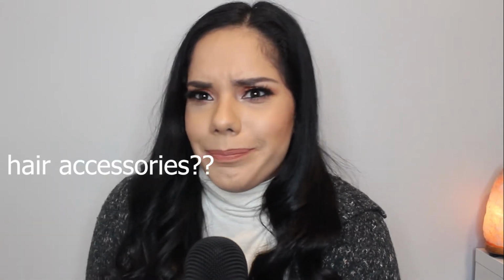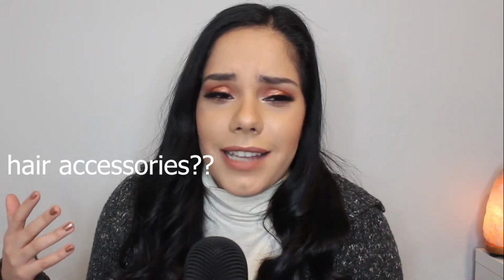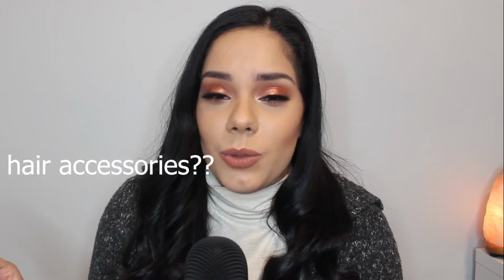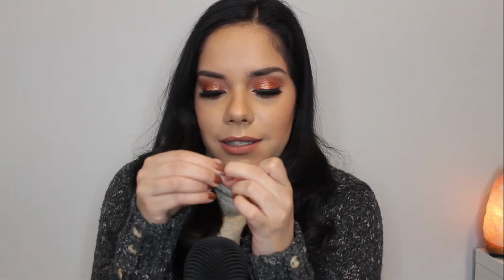1 MINUTE UPDOS FOR LONG HAIR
Hi guys! In today's video I'm sharing with you my go-to Updos for long hair. Best thing? They take under 1 minute to complete. Let me know what you think about these updos in the comments below! :)

Twitta: @mayaknows_best